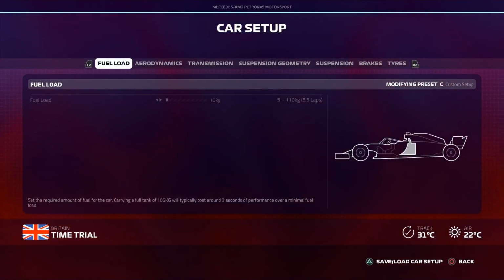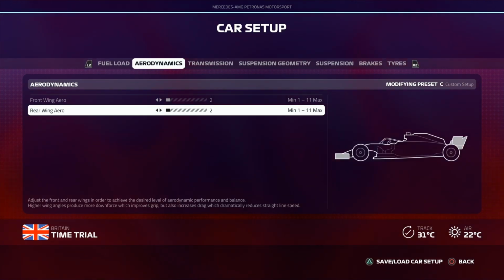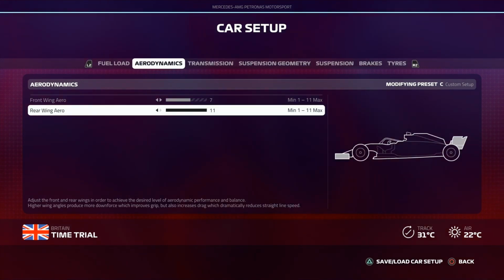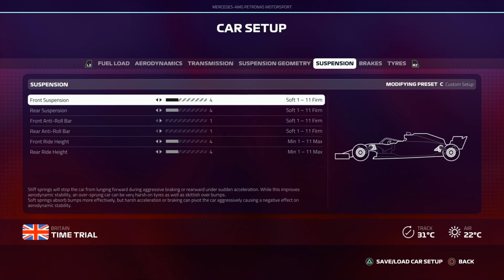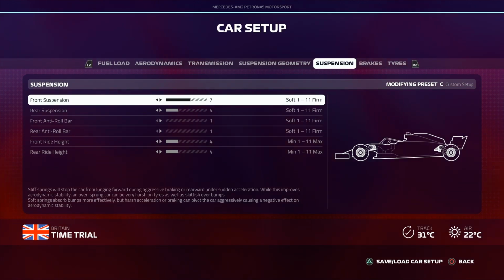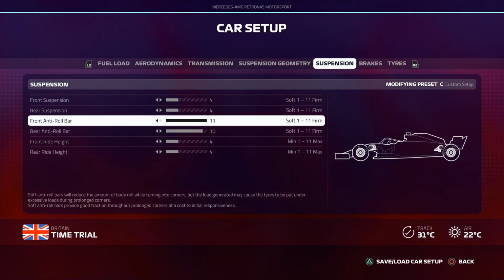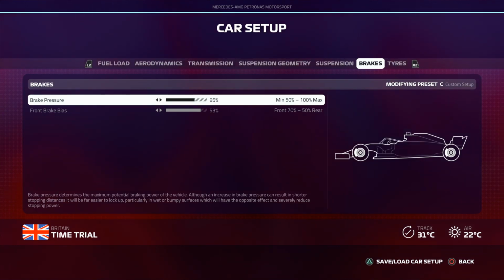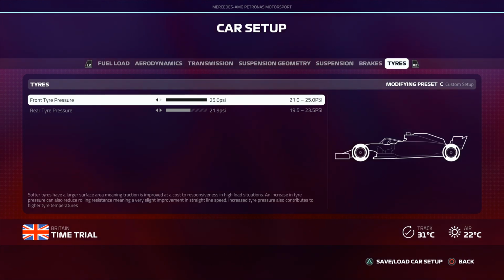F1 2019 Setup Guide (All tracks)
Time stamps:
0:57 Aerodynamics
5:27 Transmission
7:26 Suspension Geometry
8:25 Suspension
15:28 Brakes
17:20 Tyres

Here we go then for a (quick) setup guide for all kinds of tracks for F1 2019. I hope I can give you an inside of what to do to get the most out of the setups on this game. And also a reminder: Dont just blindly copy a Setup from Time Trial and expect instantly to be way faster, the setup still needs to suit you, so try it out and maybe change some things.

Career Mode, Time Trial, Challenges, Online racing or highlights of my league race: My YouTube channel offers a lot of different F1 experiences for everyone!

The setups I am using in the career mode are mostly from my time trial videos or from my league races.

Sharefactory

Normally I will stream on YouTube, if I stream, but you can also follow me on Twitch, because I am probably going to stream more often quite soon, stay tuned for more information on that.